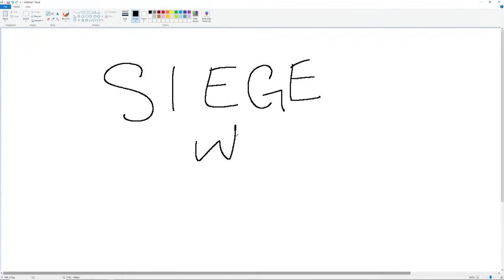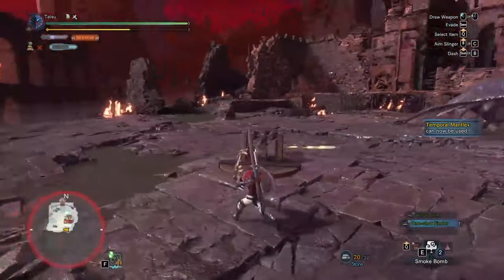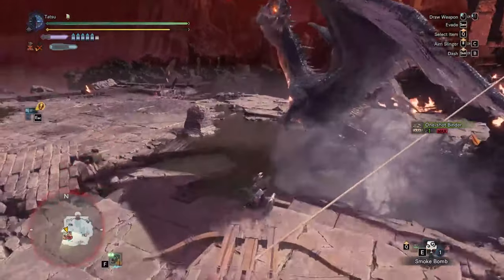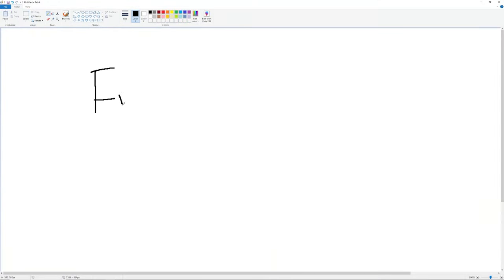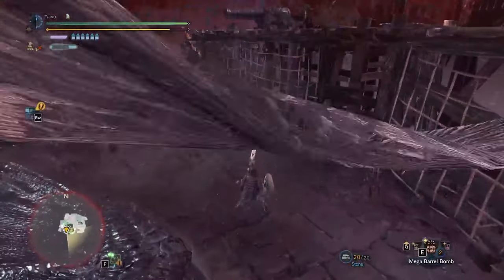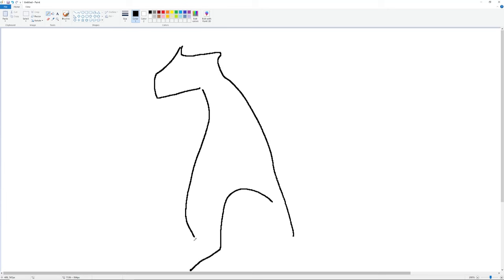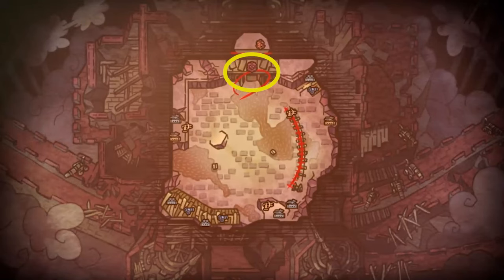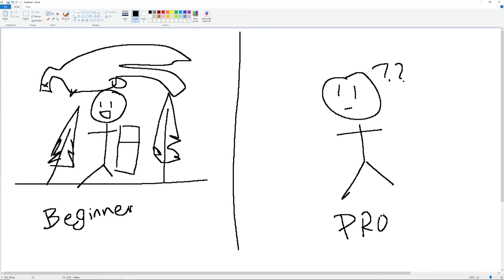Was I Wrong About Cannons? - Monster Hunter World Iceborne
--Links